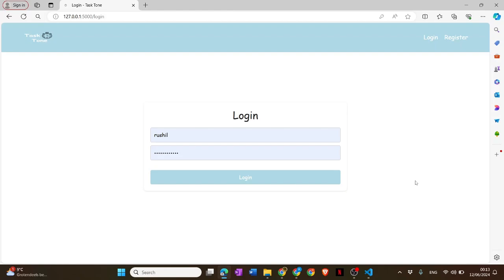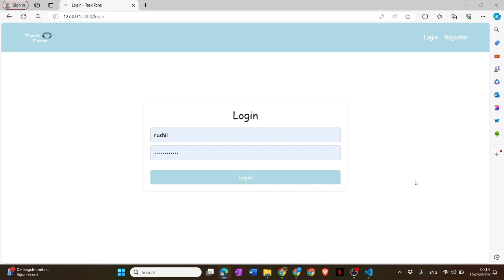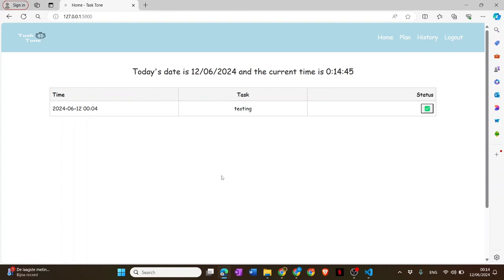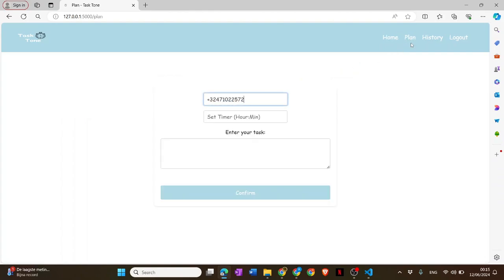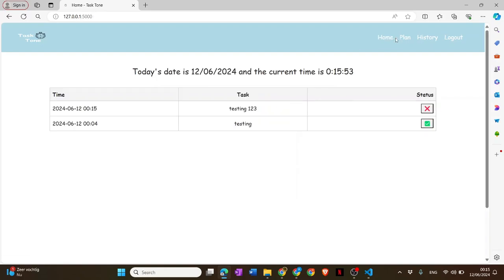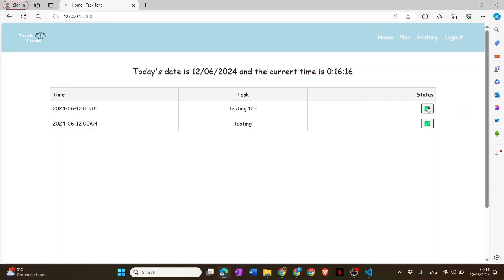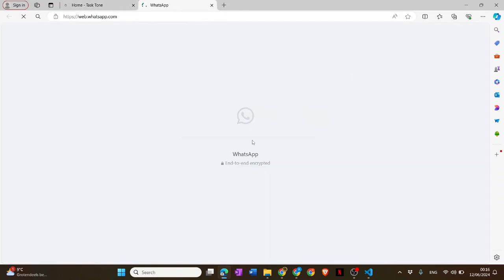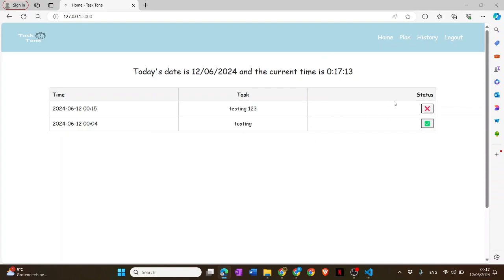CS50x Final Project - Task Tone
Hello world, this is my final project for CS50x.